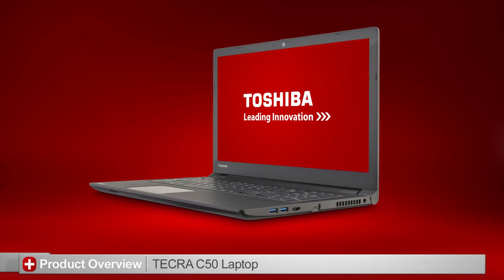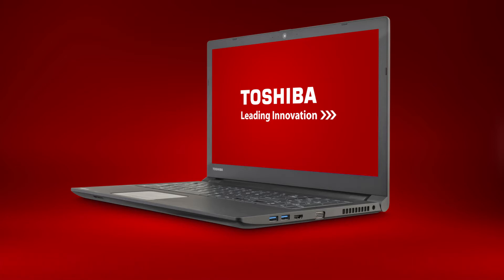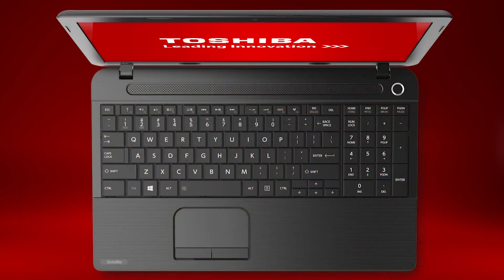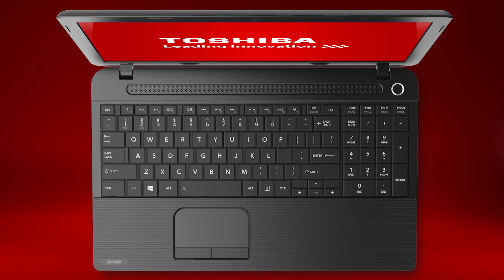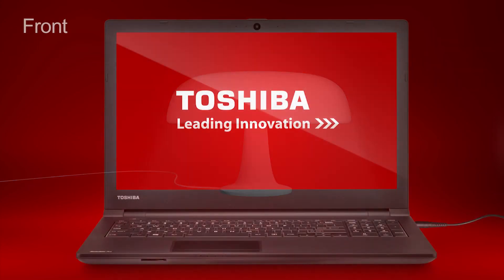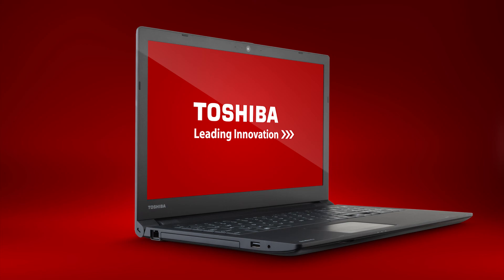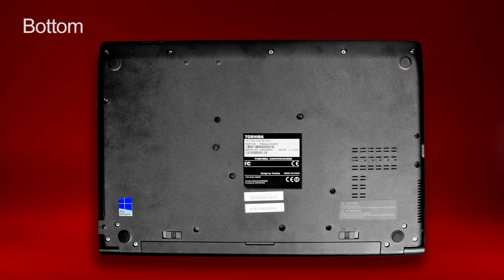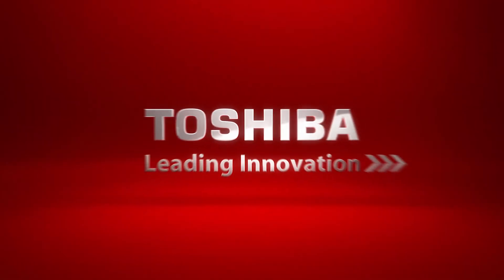Toshiba How-To: Getting to know your Tecra C50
This Toshiba How-To video is part of the Toshiba Support getting to know your product series. In this video we will familiarize you with the Tecra C50 Laptop.